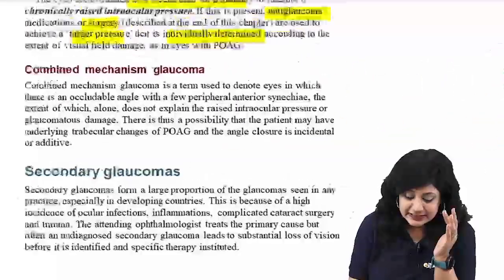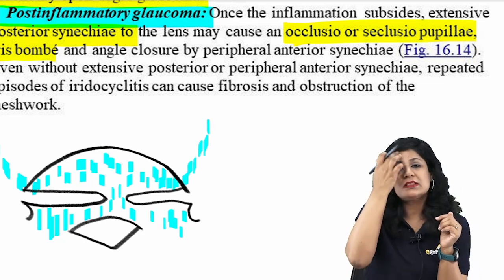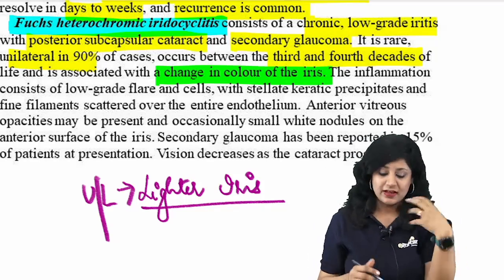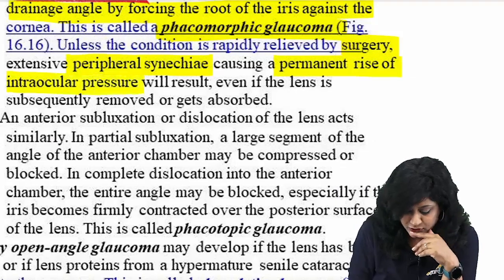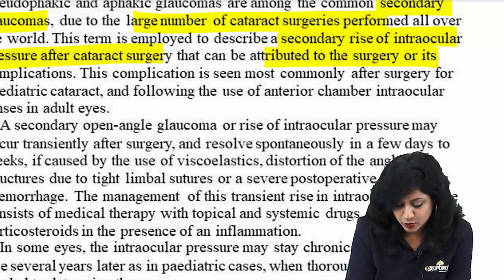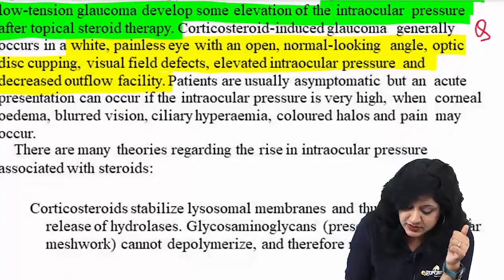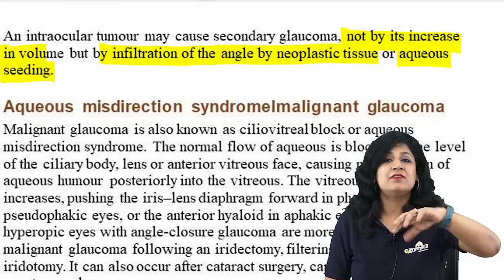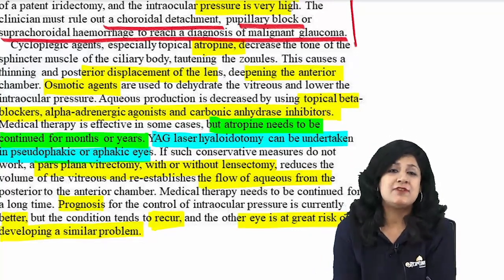Parsons Series Disease of Eye: Glaucoma - Part 5 | Dr. Niha Aggarwal | DBMCI | eGurukul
Dr. Niha Aggarwal MBBS, MS has passed from the prestigious Institute of Ophthalmology of Jawaharlal Nehru Medical College, Aligarh Muslim University. She is a Gold Medalist in her subject both UG & PG. She has vast experience of her subject with an immense passion for teaching.

Dr. Niha Aggarwal is here with a new series of Parsons Series; Disease of Eye. The full video covering most of the important topics of the Disease.

Parsons Series will be premiered weekly, every Tuesday at 5:00 PM